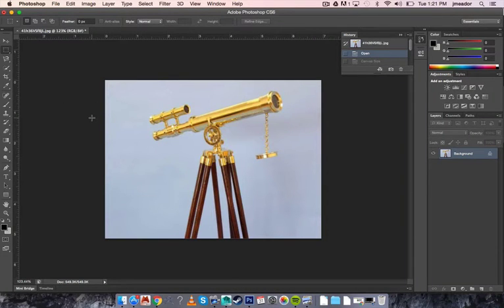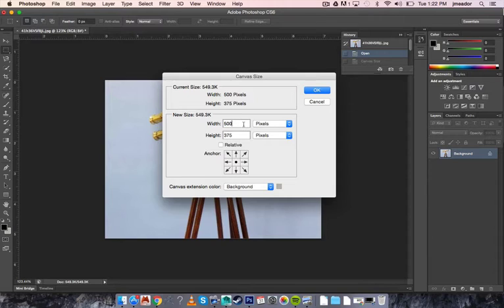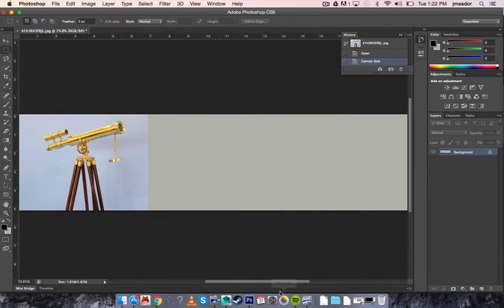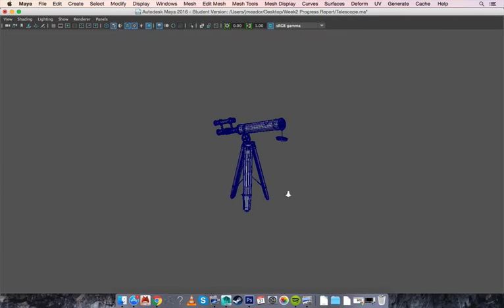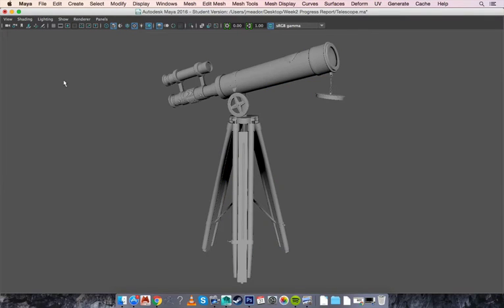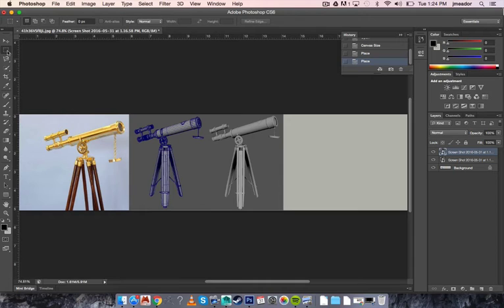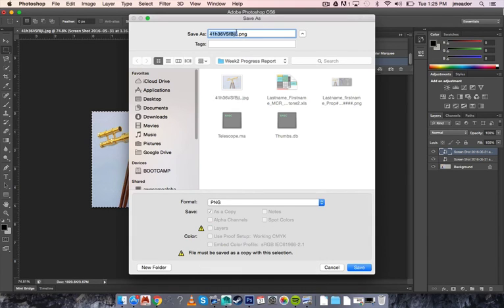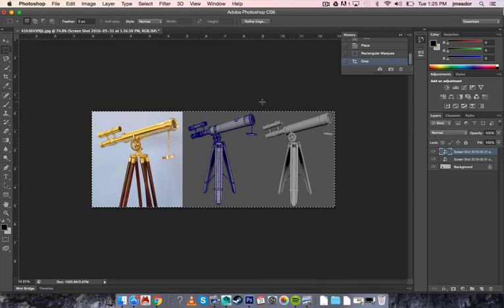How to make a Reference Comparison Screenshot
How to make a Reference Comparison Screenshot for FSO checkoff turn ins.